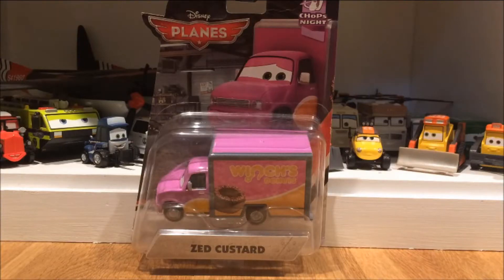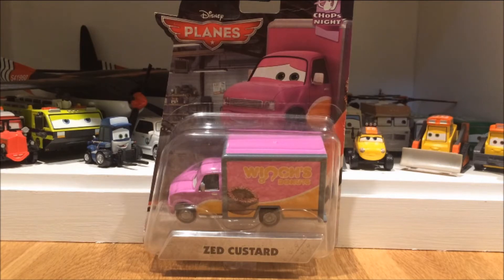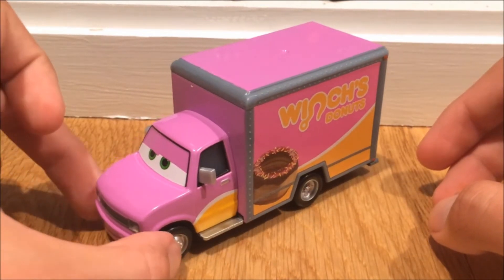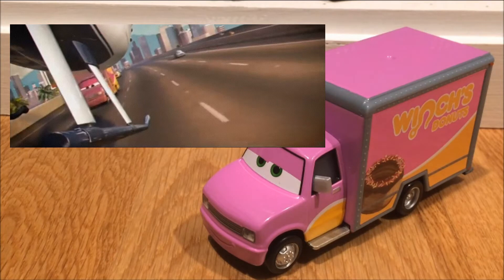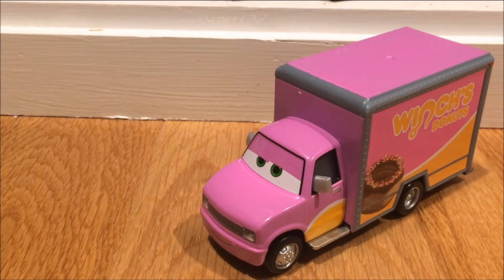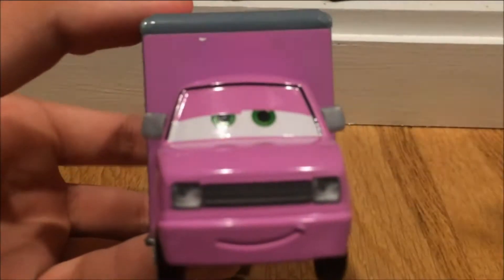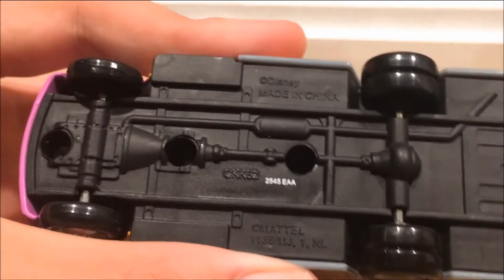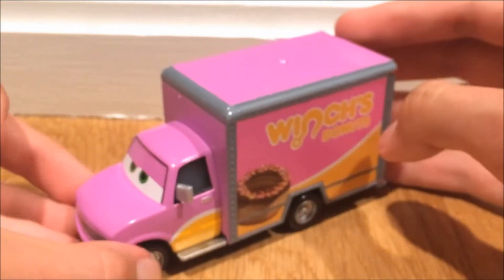UNBOXING ZED CUSTARD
Today I'm Unboxing Zed Custard.